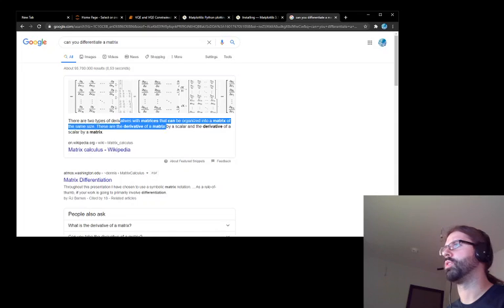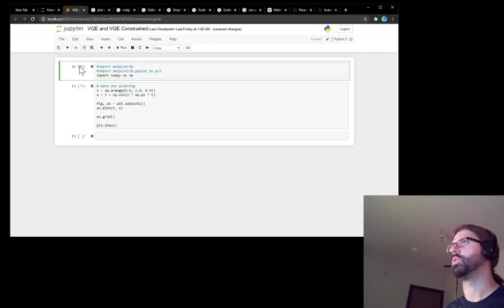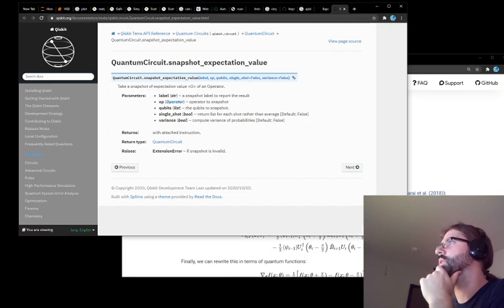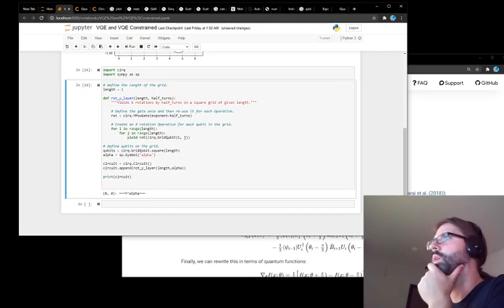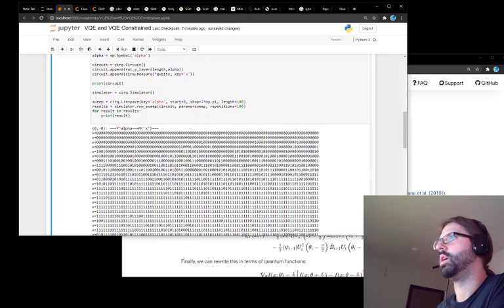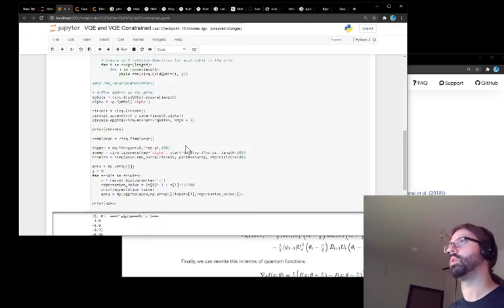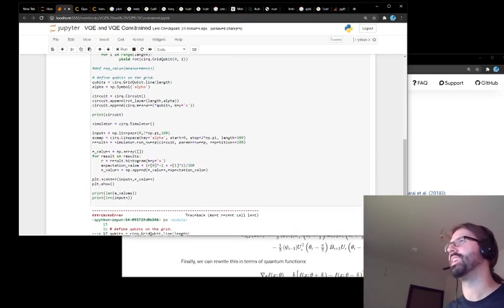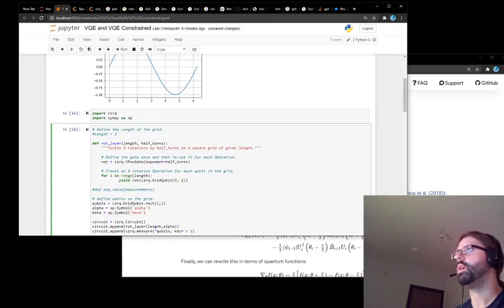Portfolio Optimization [Part 20]